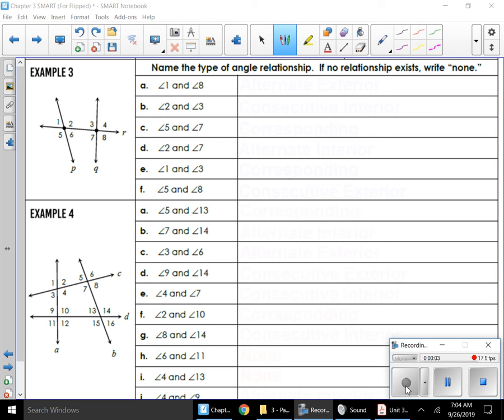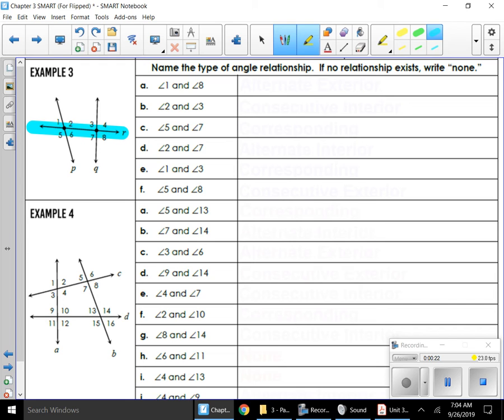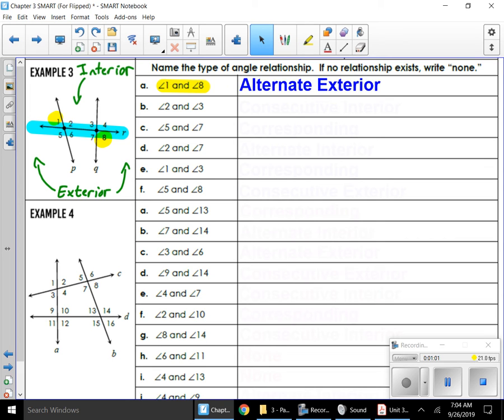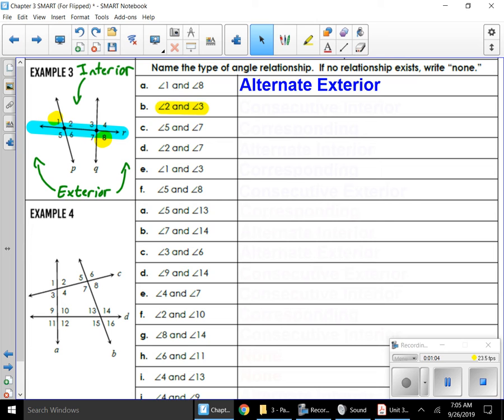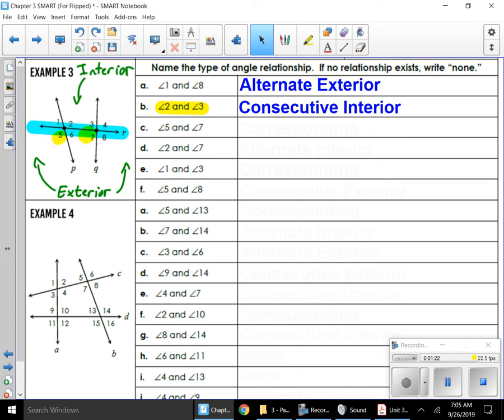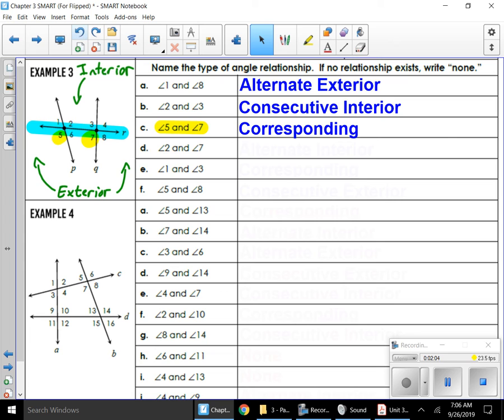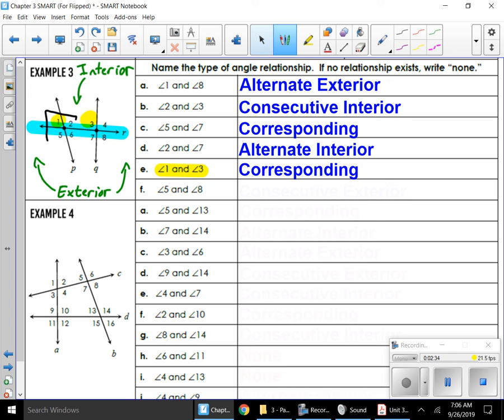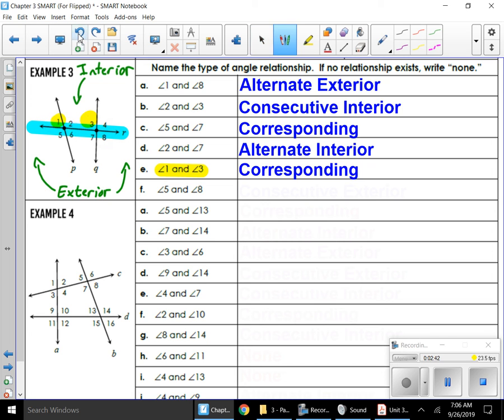G0301005 Transversal Example 3